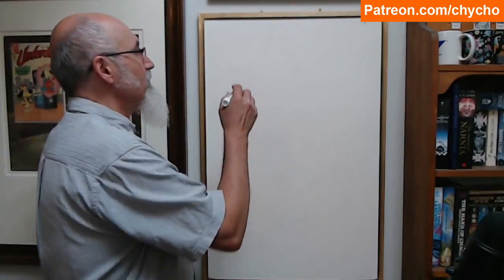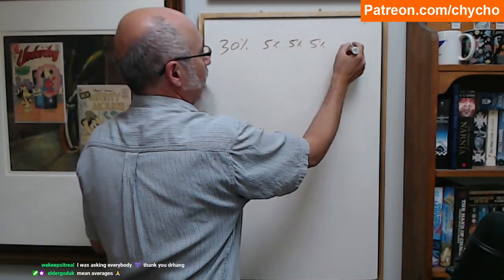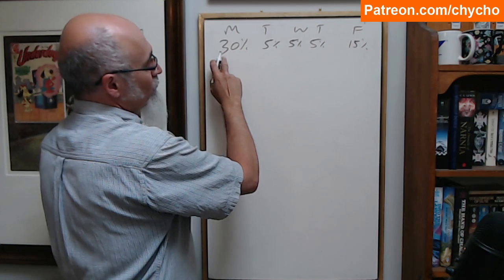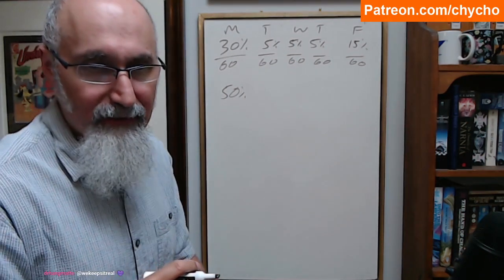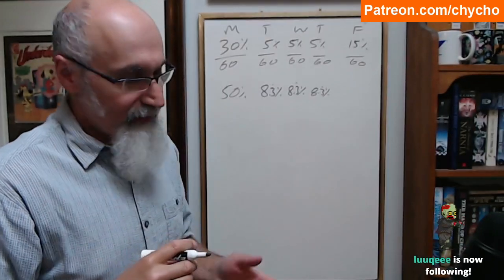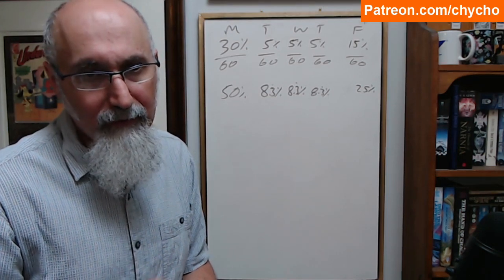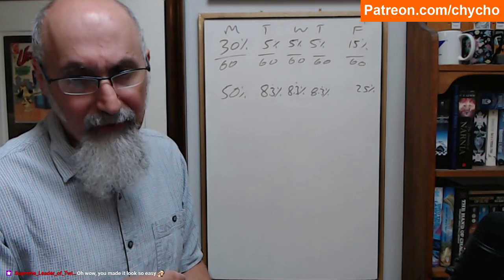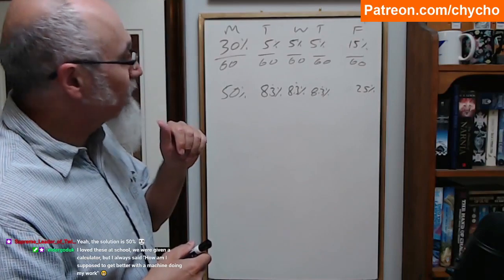Probability Question: Employee Making Mistakes On a Given Day at Work During the Week [ASMR Math]